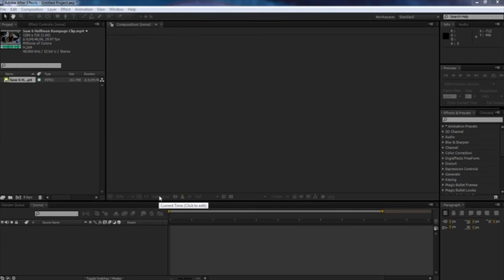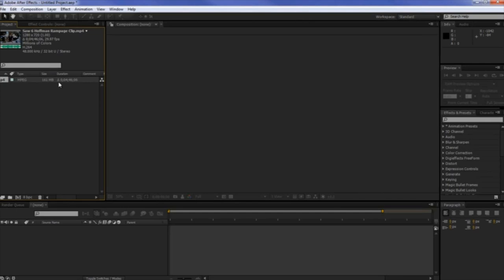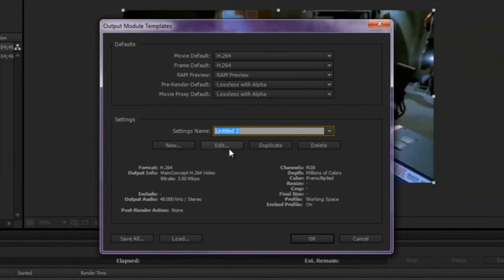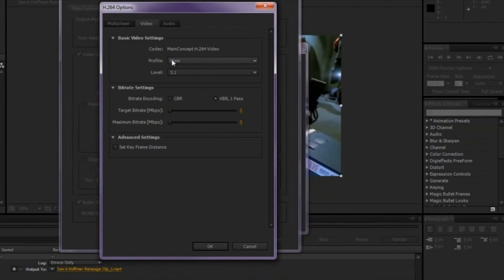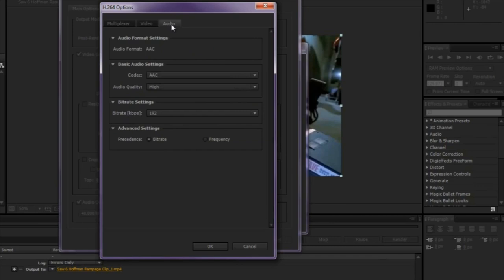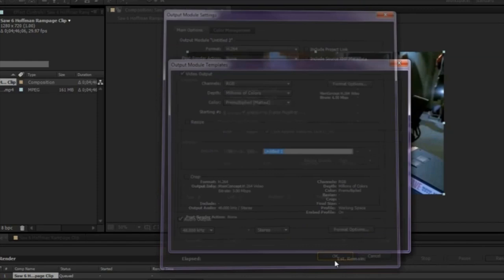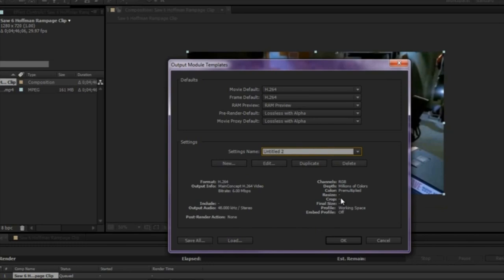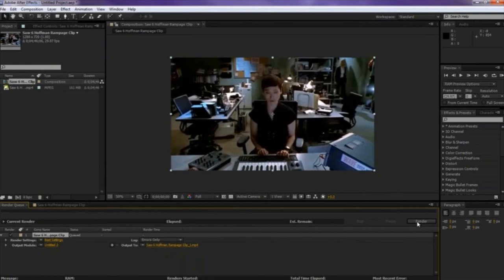How To Render HD Videos In After Effects CS5 With A (Low File Size) (Upload To Youtube Faster)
Yo waddup people wats going on out there in this tutorial im going to be showing you on How To Render HD Videos In After Effects CS5 With A Low File Size. This tutorial is going to be a good one and it only took me 20 minutes to upload this video with it being in HD and being 4 minutes Long. This video was only 33.23 MegaBytes (MB) NOT GiggleBytes (GB). MB. Its a difference. 1 GB = 1024 MB and this video was originally 4.3 GB until i followed my on instructions in this video and got it down to 33.23 MB.